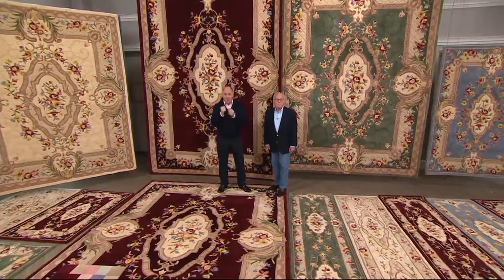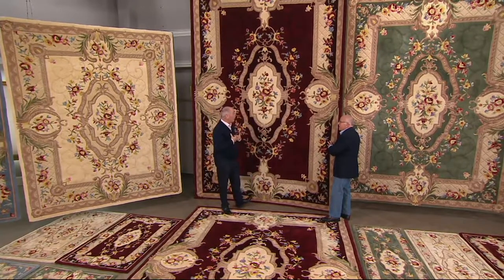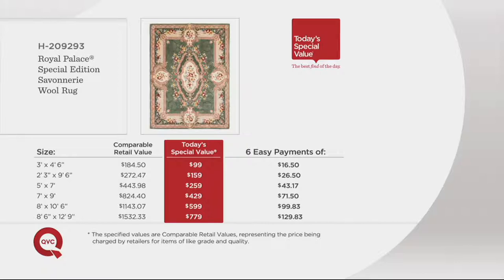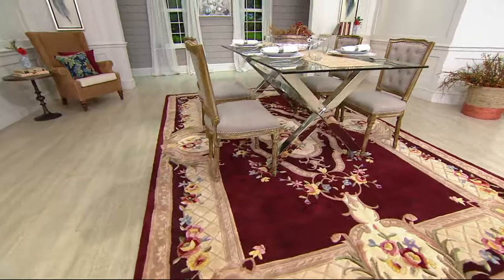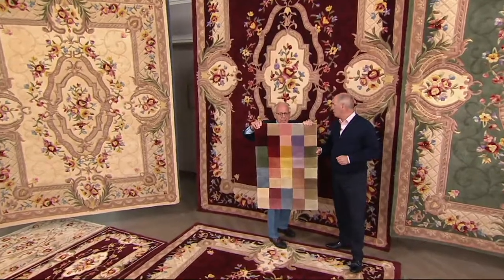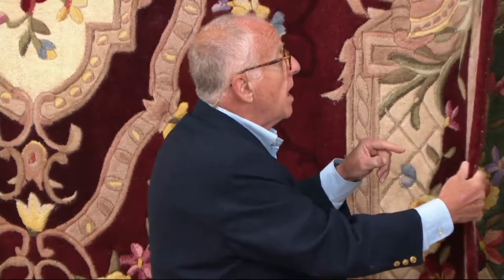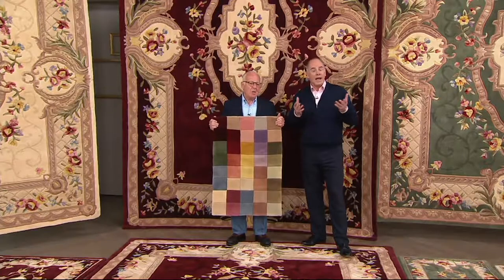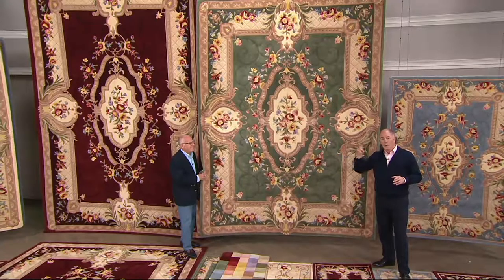Royal Palace Special Edition Savonnerie Wool Rug on QVC